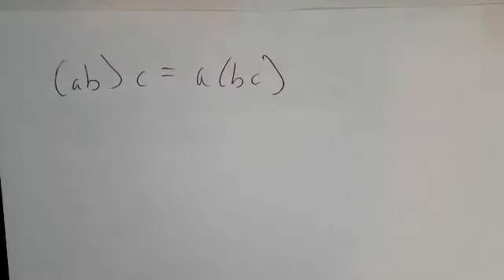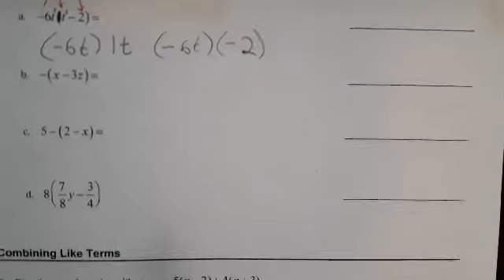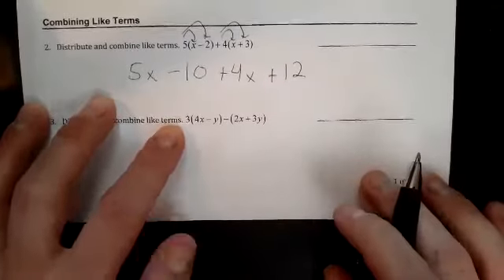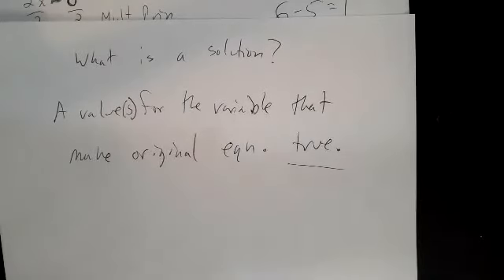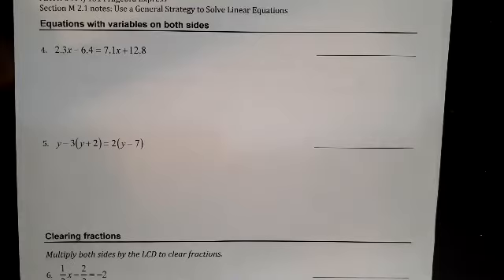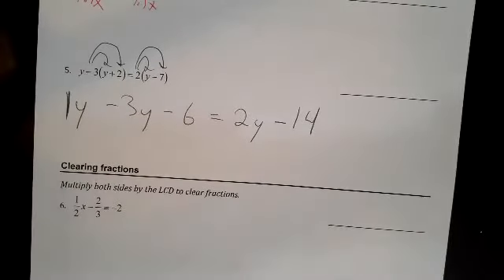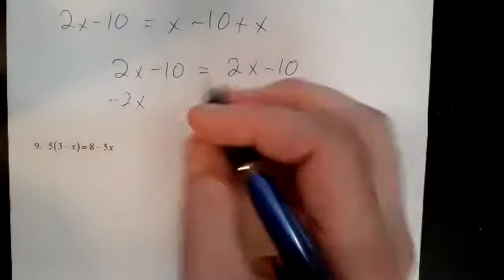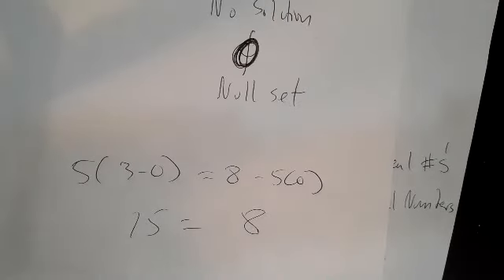Algebra Express Merecek 2.1